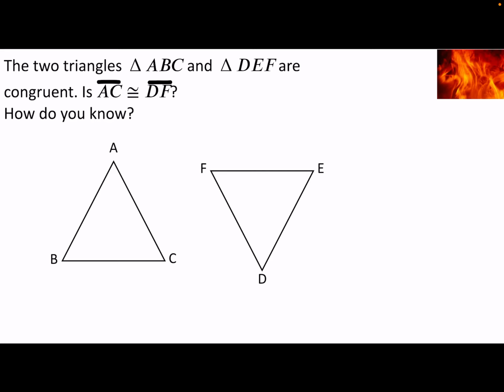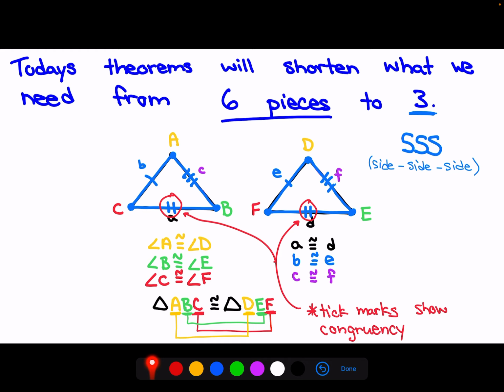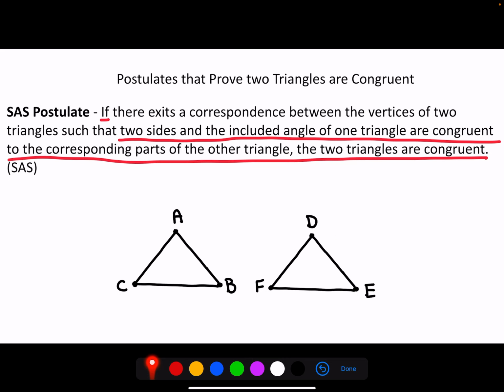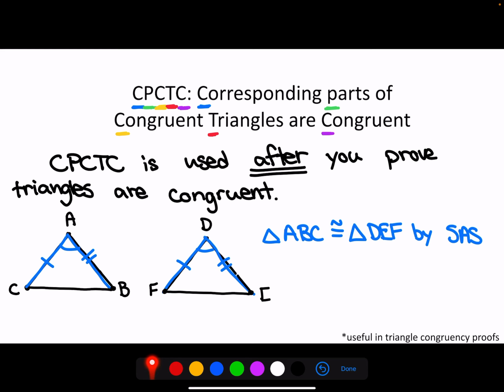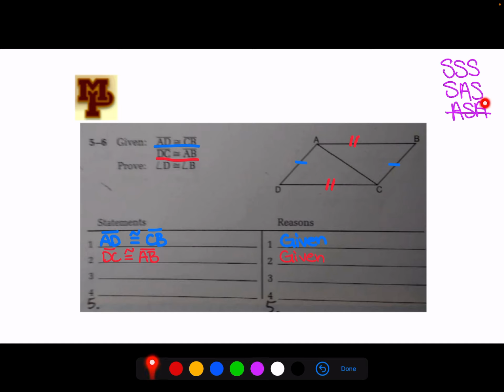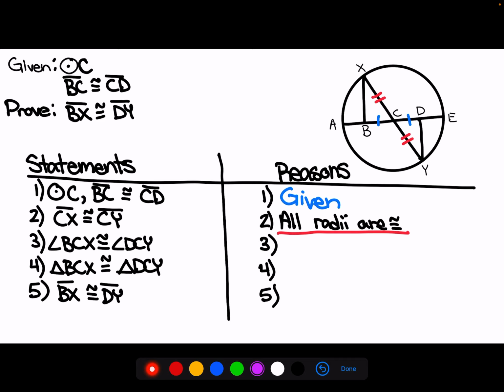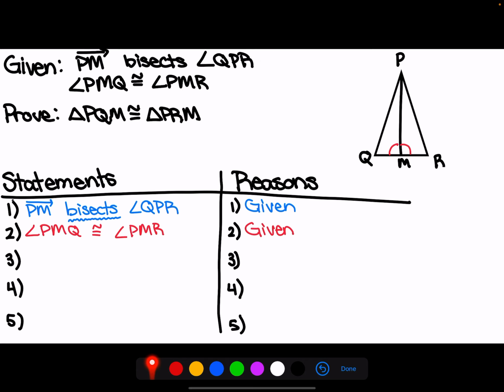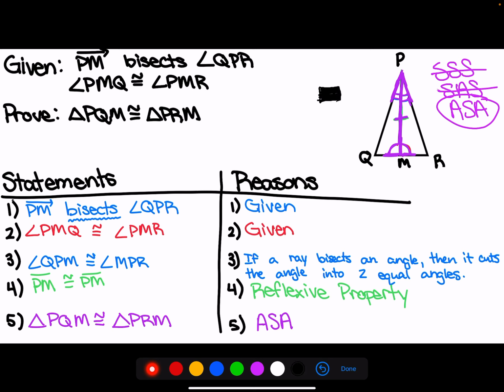3.2: Proving Triangles Congruent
I can prove two triangles are congruent by SSS, SAS, ASA triangle congruency postulates.